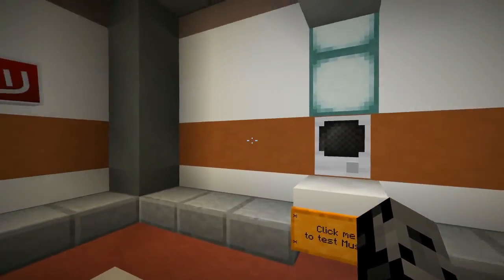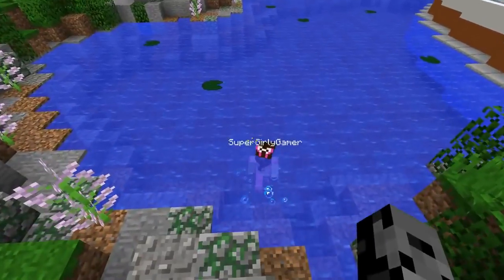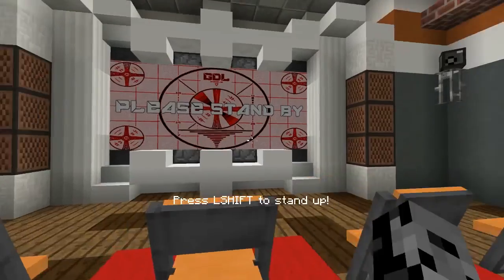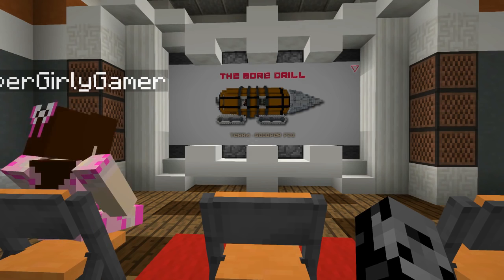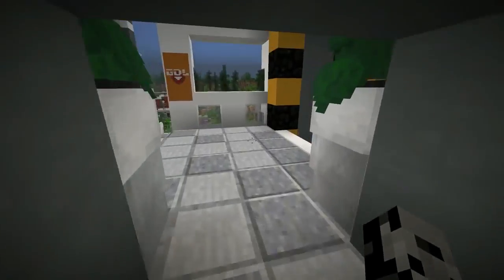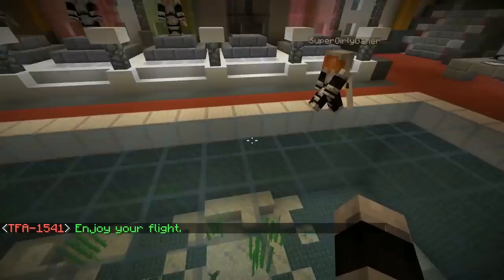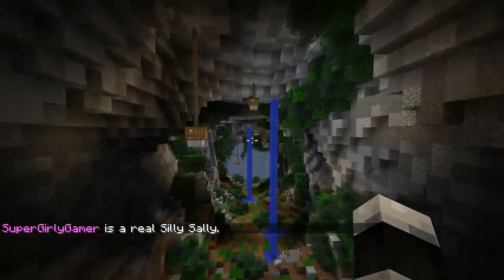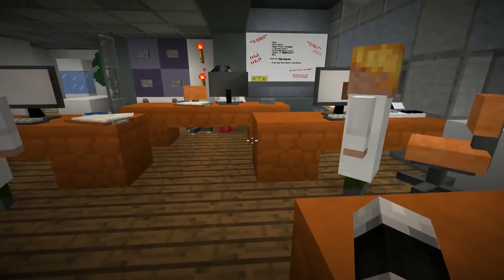POPULARMMOS Minecraft- TO THE CENTER OF THE EARTH! - TERRA SWOOP FORCE - Custom Map [1]